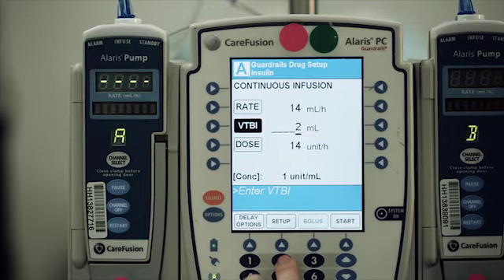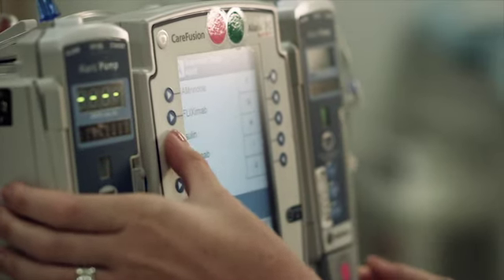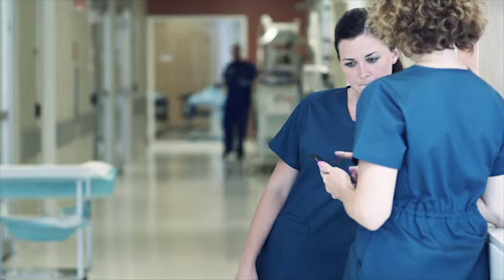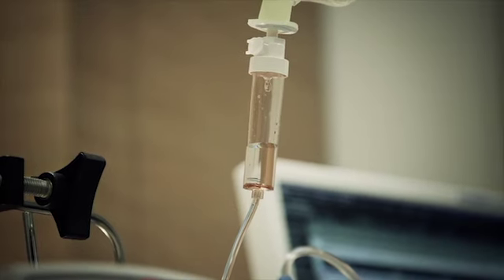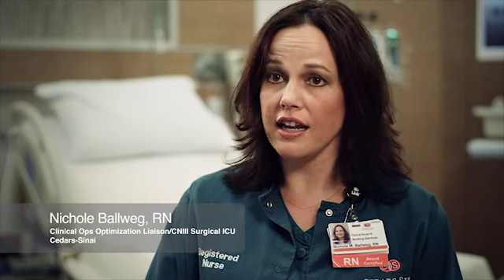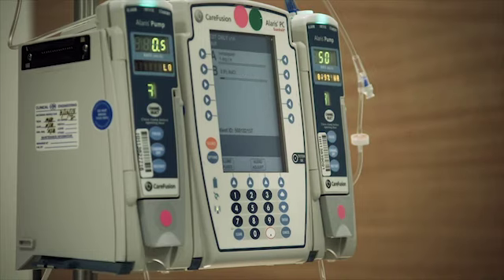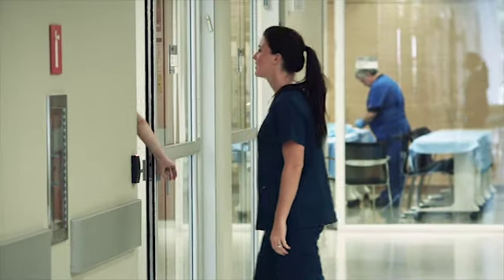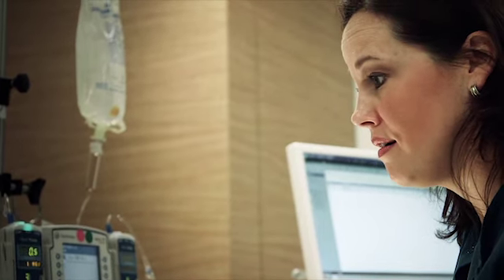Enhancing Patient Safety Through EHR and Infusion Integration | Cedars-Sinai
From dream to reality at Cedars-Sinai: Enhancing patient safety through electronic health records and infusion integration.

In 2002, Cedars-Sinai assembled 600 people, including the manufacturers of medical devices, to design a safer infusion delivery device that linked to patient’s health records.

The results of that meeting resulted in EHR and Infusion Integration. This program has led to decreased hand-offs, greater accuracy in orders and enhanced tracking of the delivery of medications to patients. With these results this program has enhanced safety for patients and fostered a better environment for physicians, pharmacists and nurses to collaborate and work together.